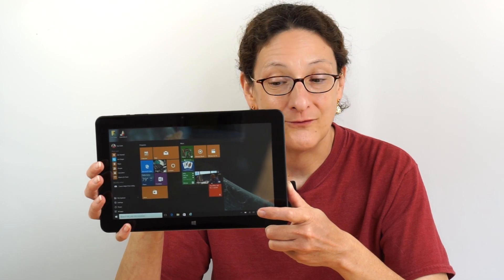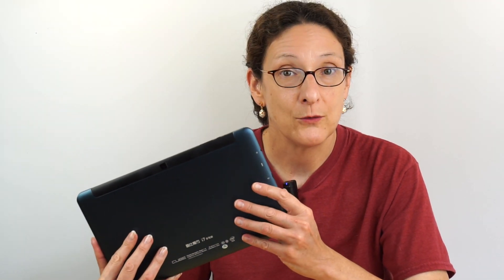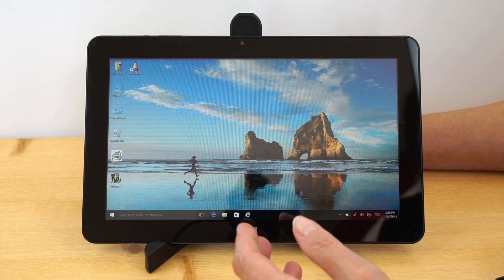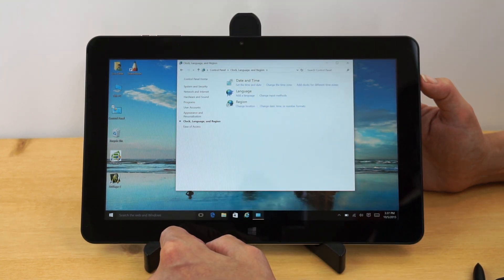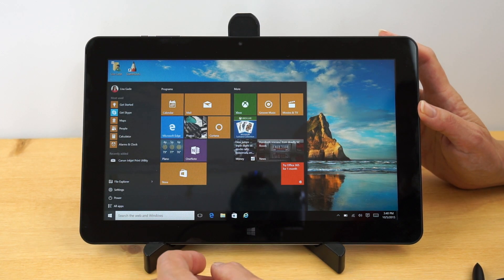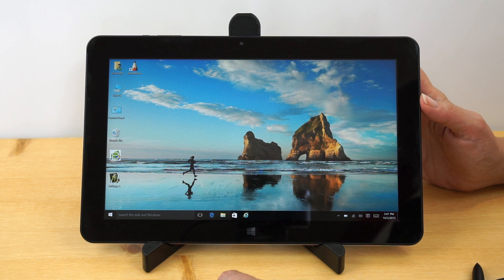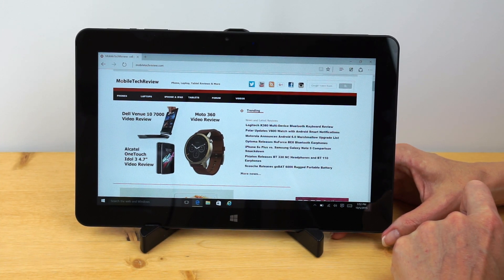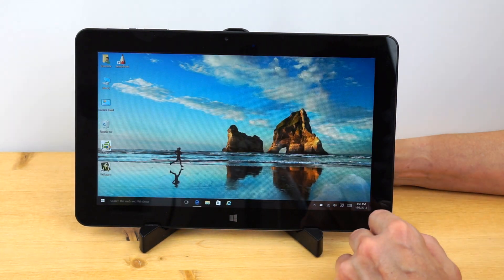Cube i7 Stylus Review the $350 Windows 10" Tablet with Wacom Review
Lisa Gade reviews the Cube i7 Stylus, a 10.6” Windows 10 tablet with a full HD IPS display and Wacom active digitizer (traditional EMR tablet PC digitizer with 1024 levels of pressure sensitivity and palm rejection). Cube is a Chinese company and the tablet is available from online Chinese exporters like GearBest who supplied our review unit. Despite the low price averaging $350, the tablet is pretty solid. It runs Windows 10 64 bit on the Intel Core M 5th generation M-5Y10c CPU with 4 gigs of RAM and a 64 gig M.2 SSD. It has a 1920 x 1080 display that works with touch and Wacom pens, a 5MP rear and front 2MP camera. The tablet has single band Realtek WiFi 802.11n with Bluetooth 4.0 and a 33 Whr (4500 mAh) battery. It has a micro USB 3.0 port (dongle adapter included), mini HDMI, microSD and 3.5mm audio ports. The optional keyboard deck sells for around $60 and the Wacom pen is $35 - $40 additional.